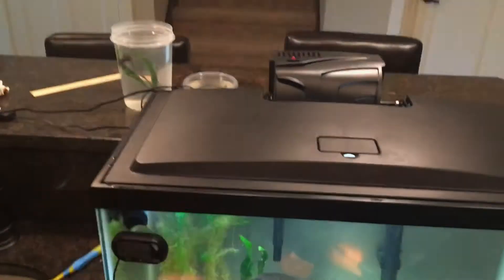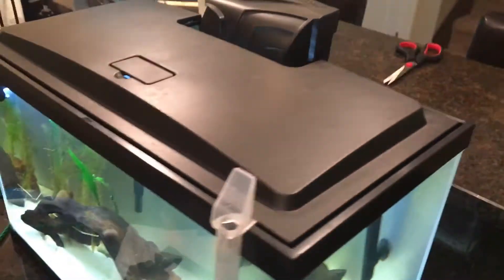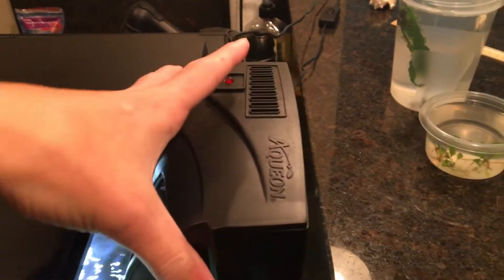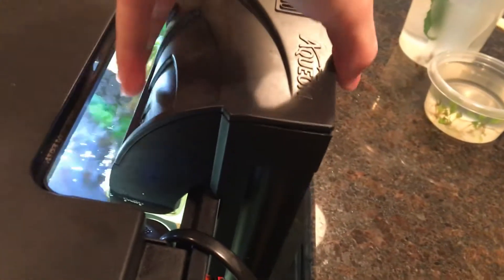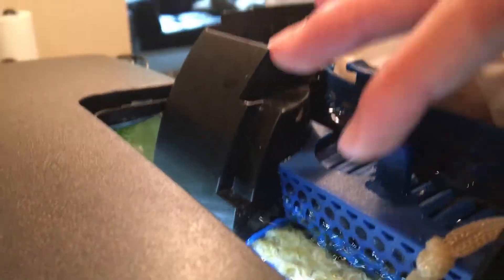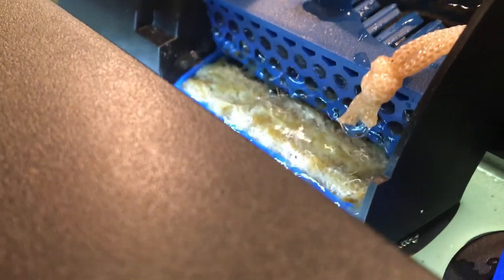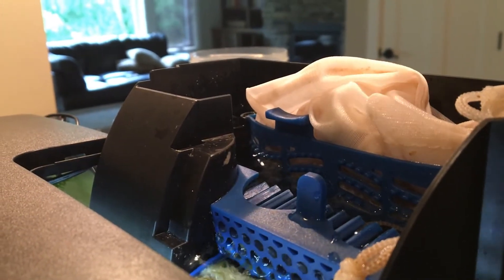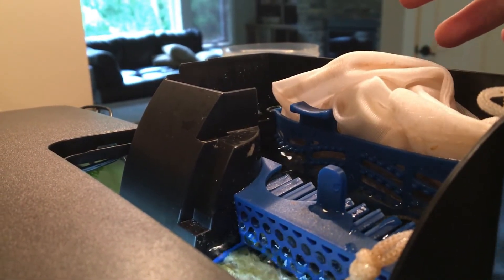How To Upgrade YOUR HOB Filter! - Save Money!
In today's video I teach viewers how to upgrade their HOB filters!
-credit to Cory from Aquarium Coop for the idea